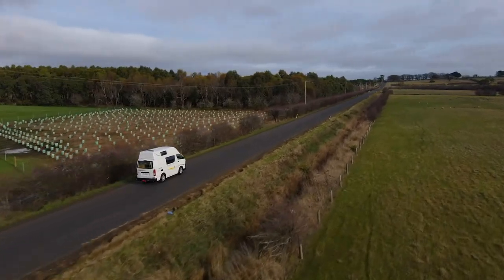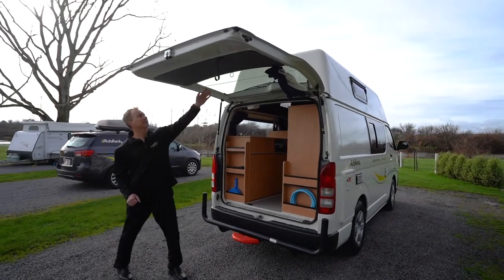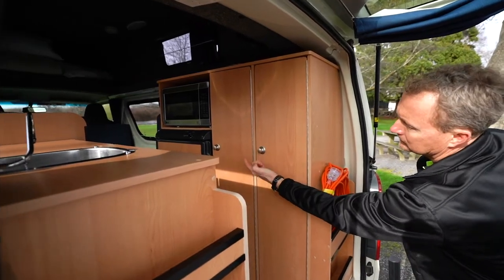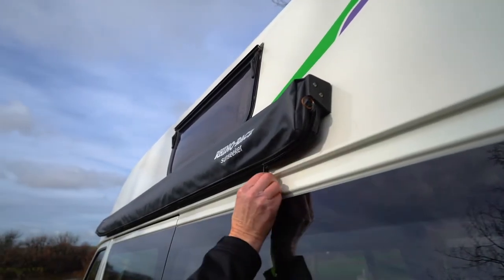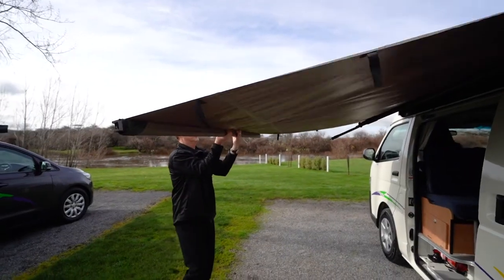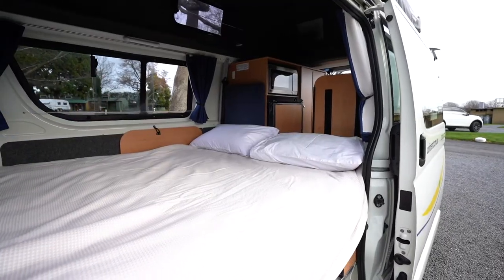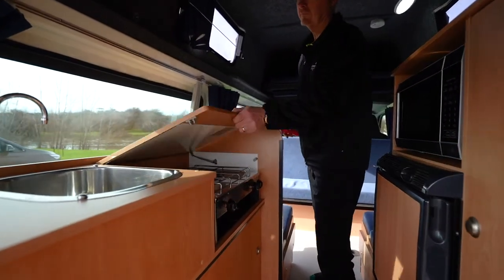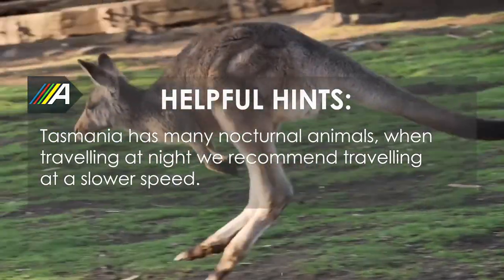AutoRent - 4 Berth High Top